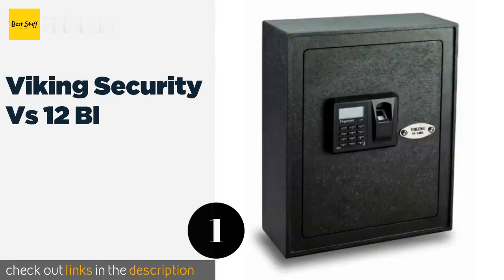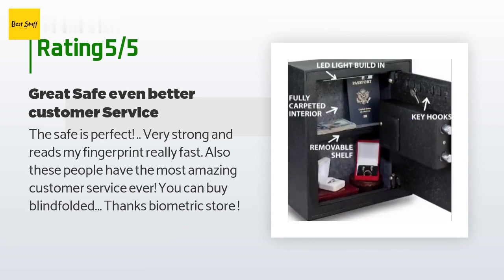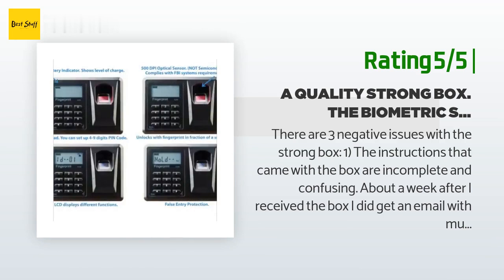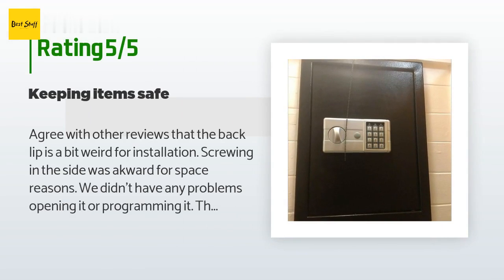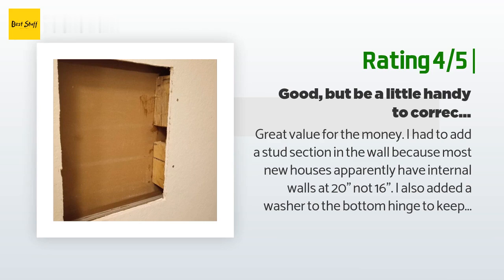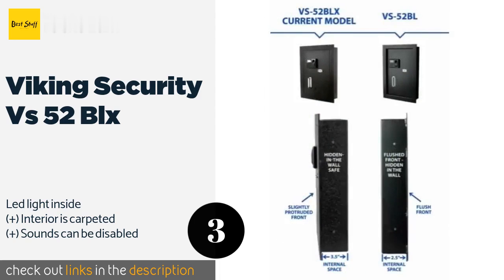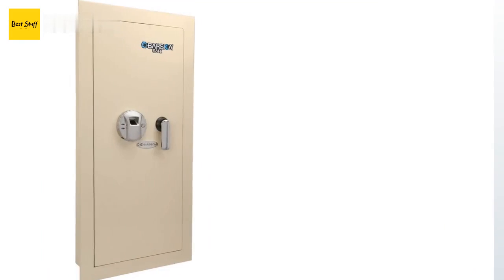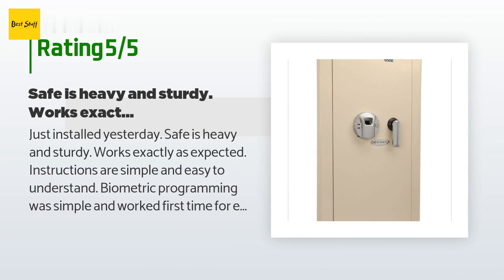🌵4 Best Biometric Wall Safes 2020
1 - Viking Security Vs 12 Bl:
✅ Amazon US
🌏 Amazon International

2 - Able Digital Security Box:
✅ Amazon US
🌏 Amazon International

3 - Viking Security Vs 52 Blx:
✅ Amazon US
🌏 Amazon International

4 - Barska Optics Ax 12880:
✅ Amazon US
🌏 Amazon International mmG